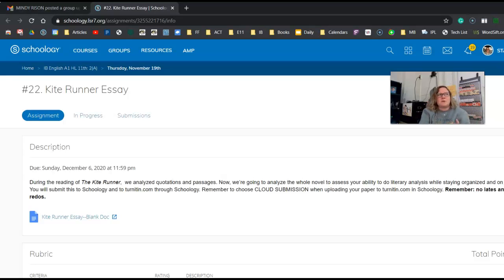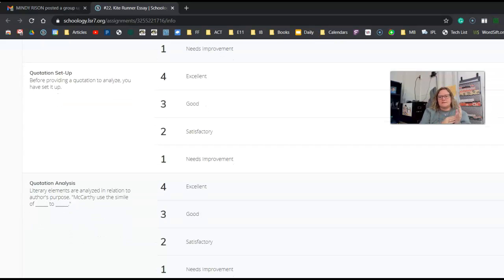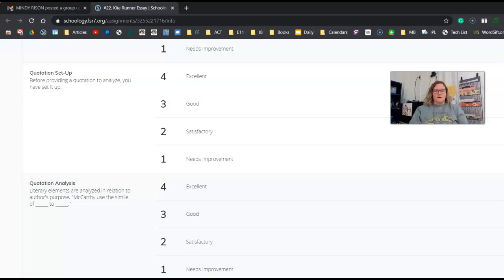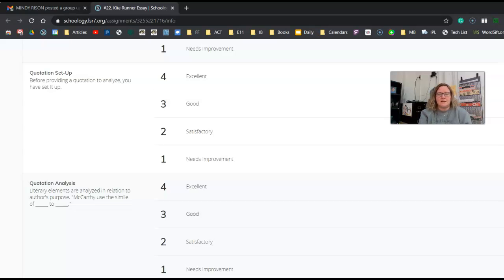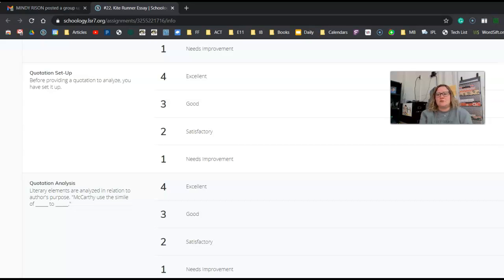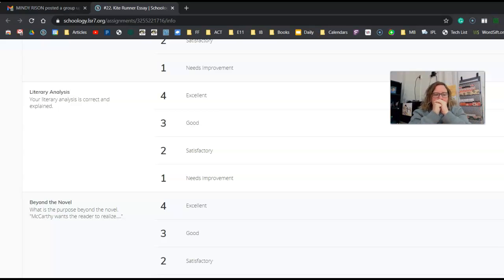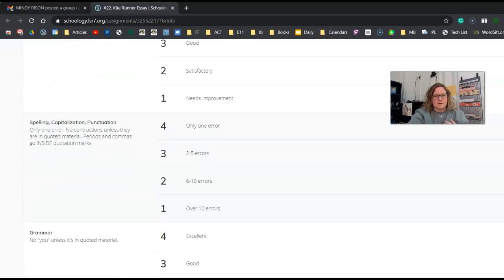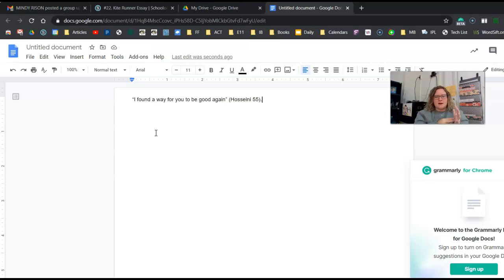KR Essay Editing--Watch before submitting your final draft.